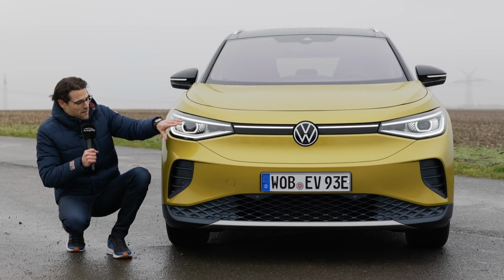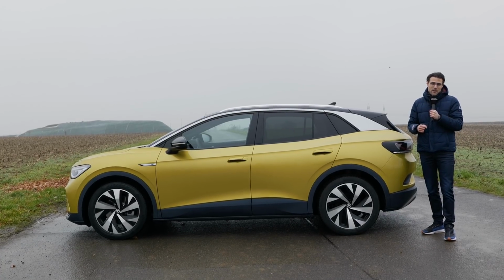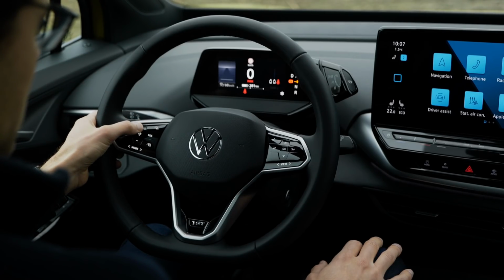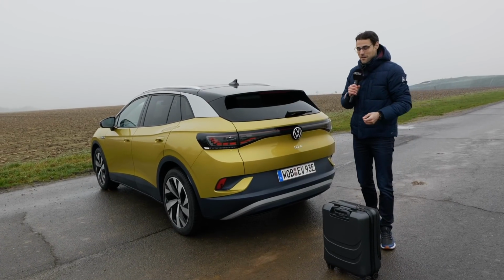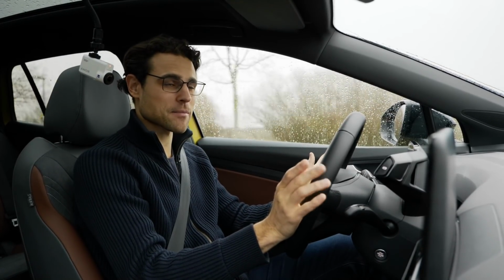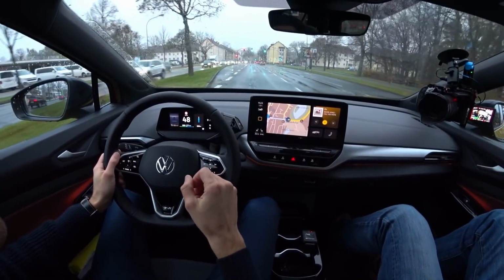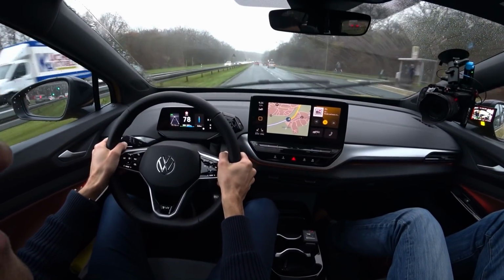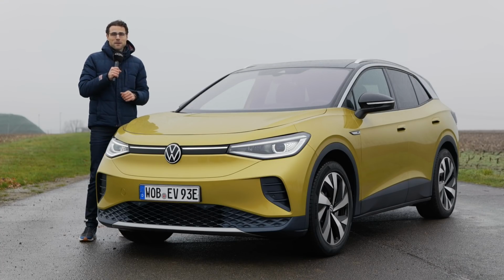all-new VW ID.4 driving REVIEW - is this the EV SUV for everyone?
This is an overview review of the all-new VW ID.4 - exterior, interior and driving test!